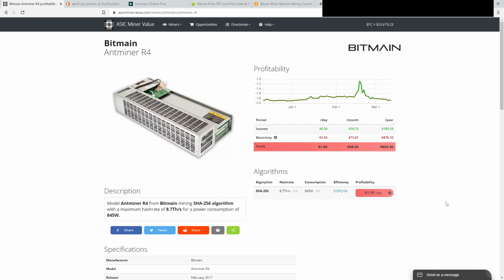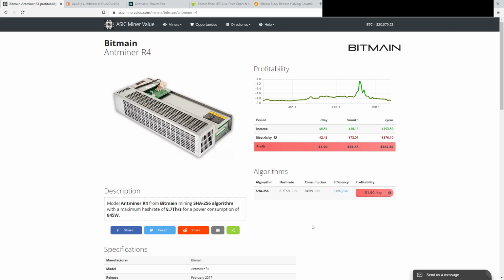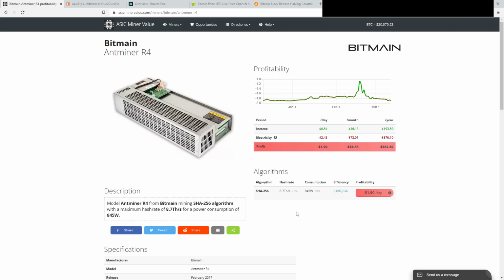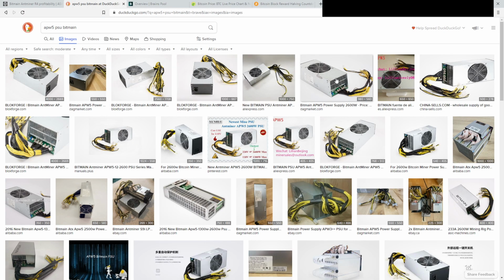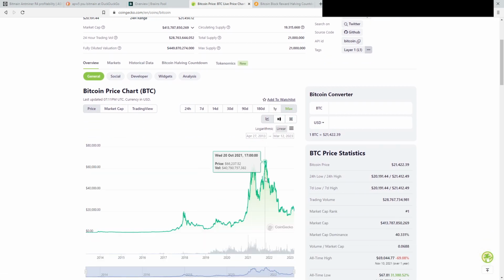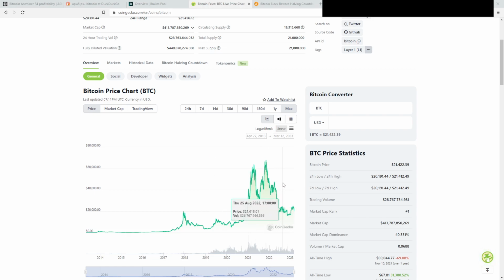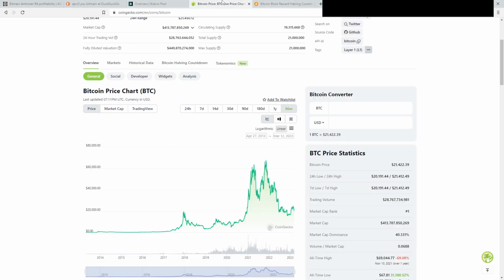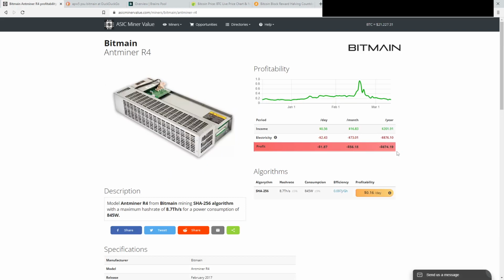I Bought A Quiet Bitcoin Miner! Antminer R4 (Silent BTC Miner Profitable as a Heater)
Easily Buy Bitcoin with SwanBitcoin, Invest 50$ a week & Prepay fees annually and get 10$ free BTC